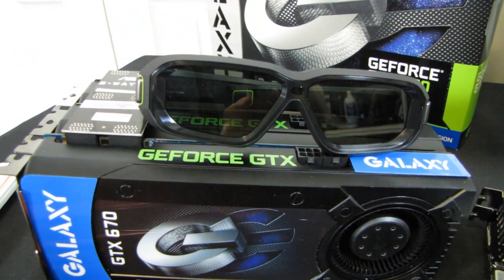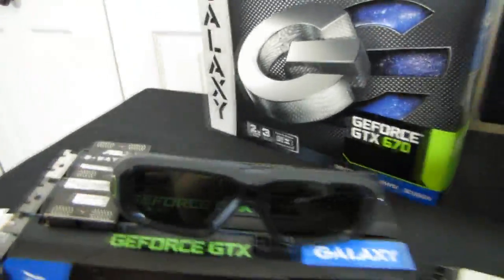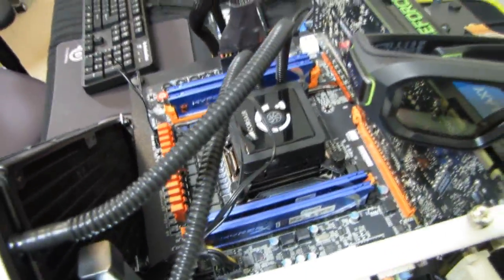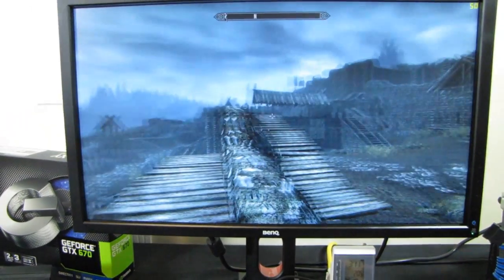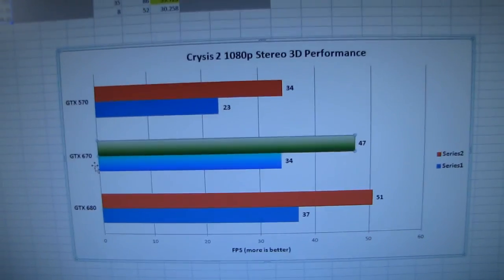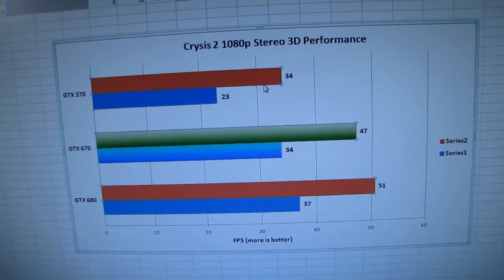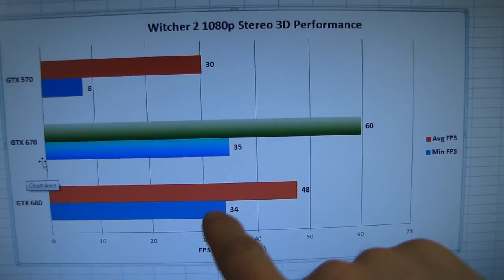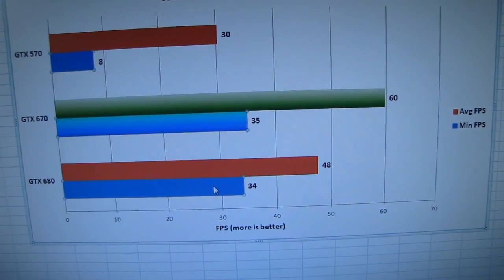NVIDIA GeForce GTX 670 3D Vision Performance Review Evaluation Linus Tech Tips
Crysis 2 and SKYRIM are both included. Not too many games in the test suite today, but this gives us a reasonable idea of how the new GTX 670 performs in stereoscopic 3D :)